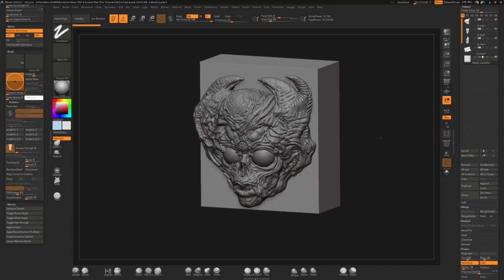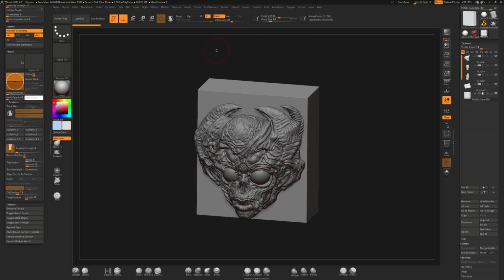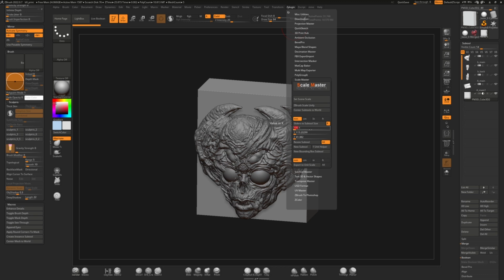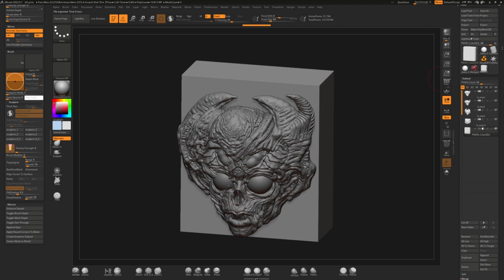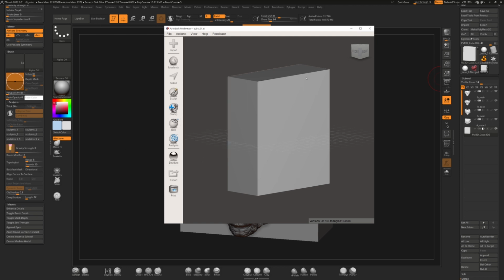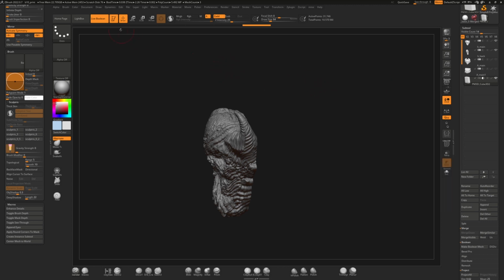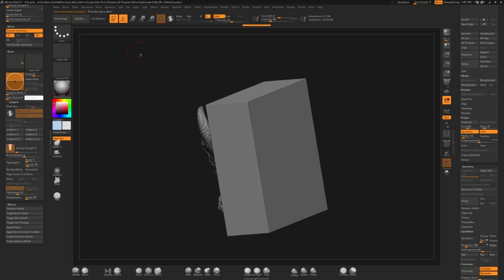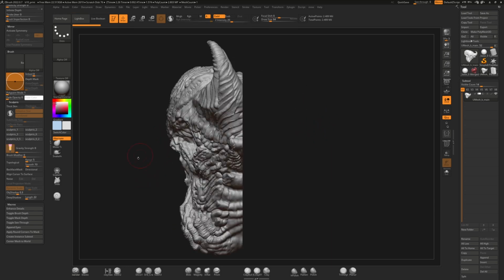ell part 2 - scale & boolean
setting your project to  the final print scale in mm and using boolean op.